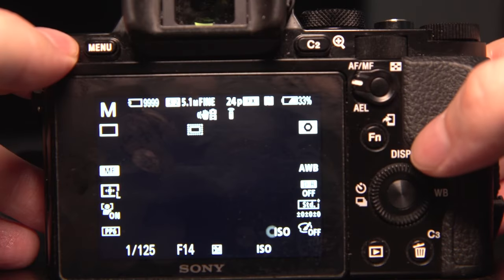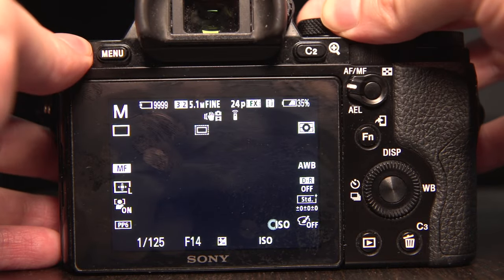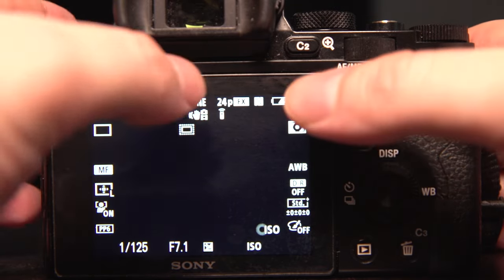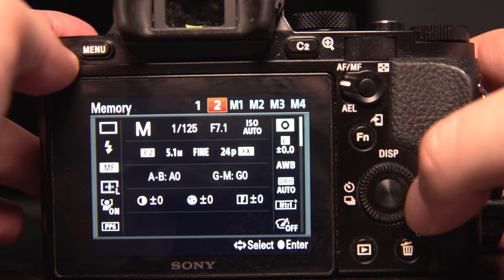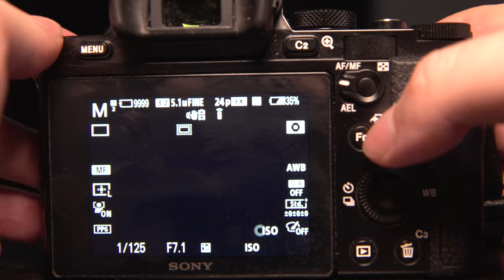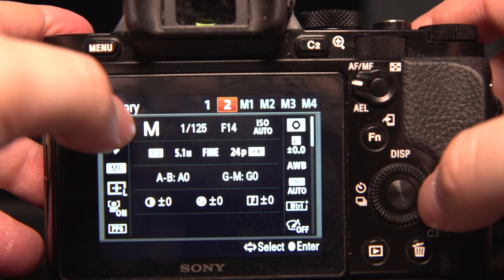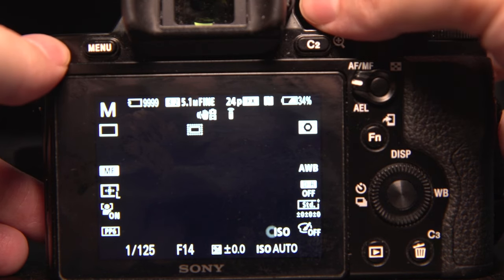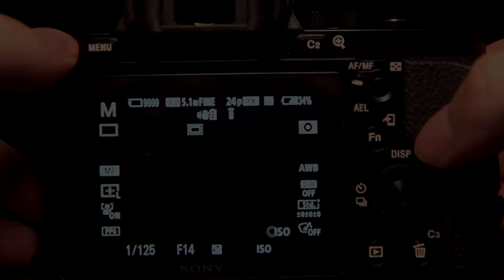How to Set up Mode Dial 1 & 2 - For all Sony A7series & A7IIseries & A6300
Tutorial on how to set up mode dial 1 and 2 on all a7 series and
a7series Mark II and a6300.

You can save a copy of the way you have set up your camera to either mode dial 1 or 2 for quick access.  So what ever you set your Shutter Speed, Aperture, ISO, Creative Style like B&W or Vivid, Picture Profile, Frame Rate like 24p or 60p or 120p, Auto or Manual focus etc... you can save a set up that you like for quick access using mode dial 1 or 2.

I love this feature but it is not very clear how to set up so that is why I made this tutorial.

I will be adding a link later for a longer version showing how I set up mode dial 1 for 60p and mode dial 2 for 120p so I can quickly access these frame rates for when I want to shoot some video to later convert into slow motion in my video editing software.